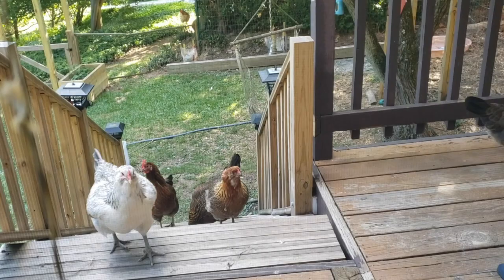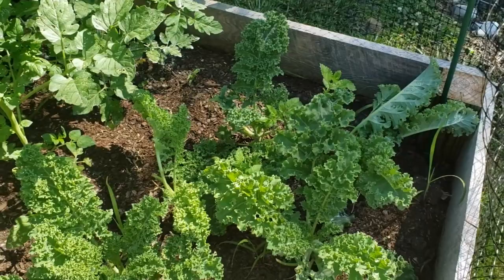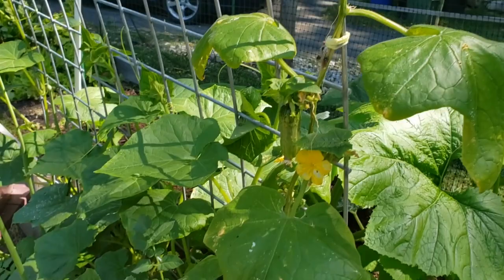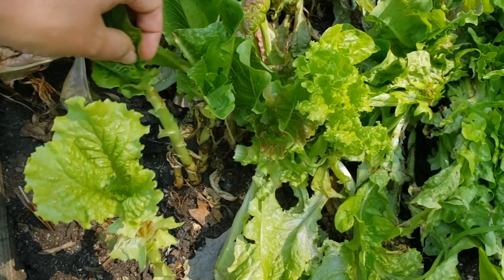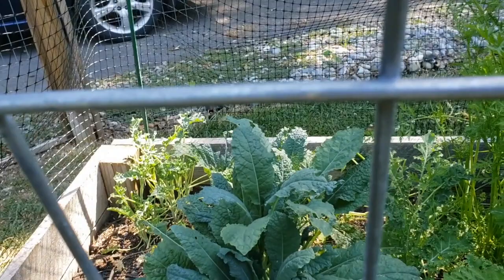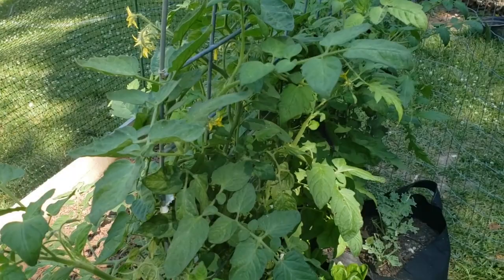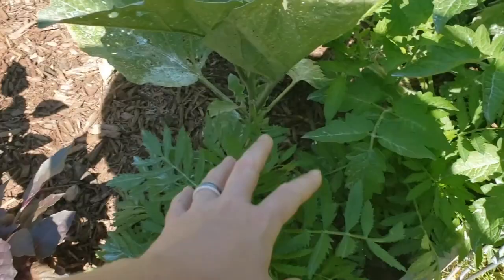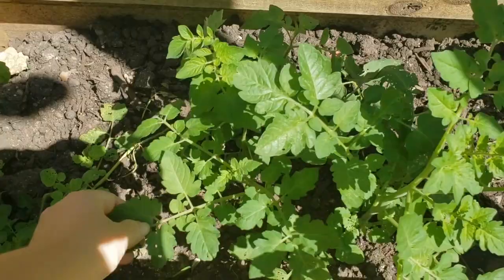June 22 Garden Tour | Chickens Running Down Stairs | I have baby squash!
Did you ever see chickens run down stairs? You should.
You'll also get to learn about why tomatoes split sometimes, what aphids looks like, and see a monstrous plant called Mullein.
Plus... the most exciting part of the week... I HAVE BABY SQUASH! Woohoo!